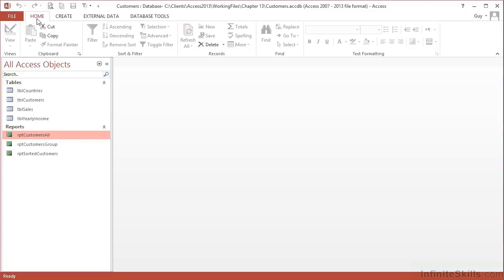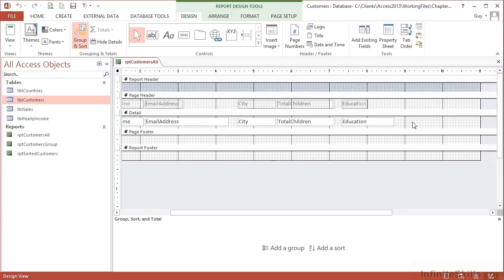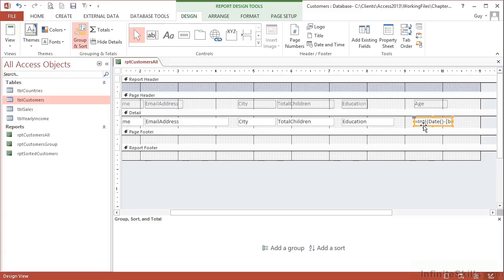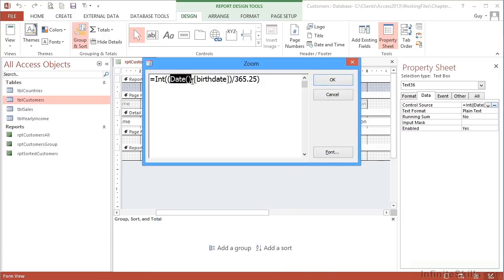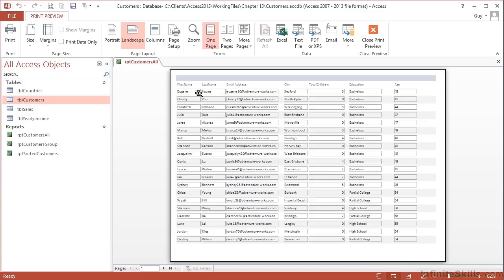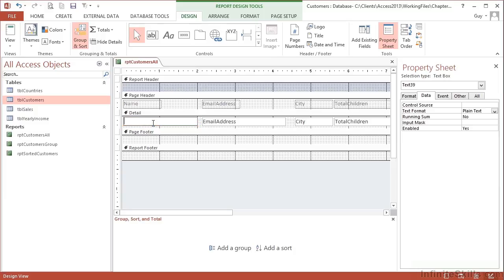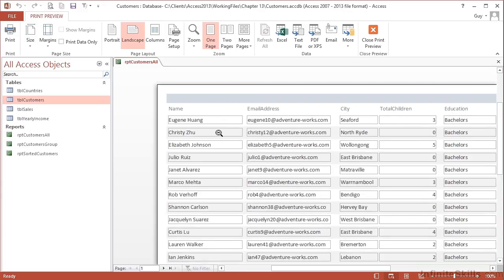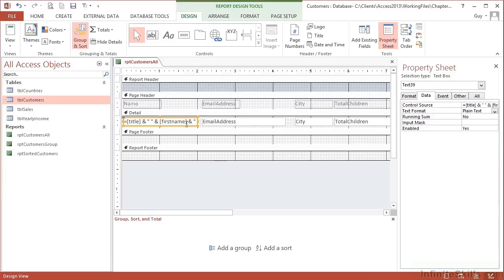1304 access - Chapter 13 part 4